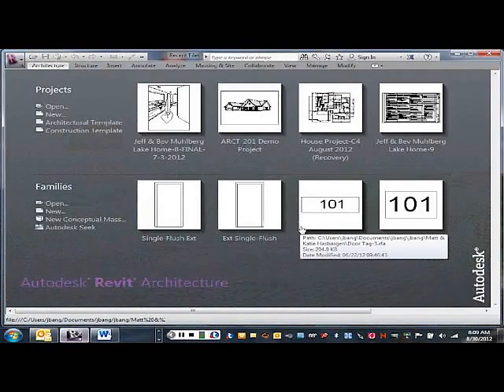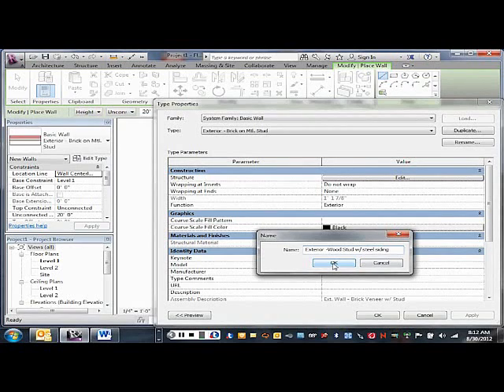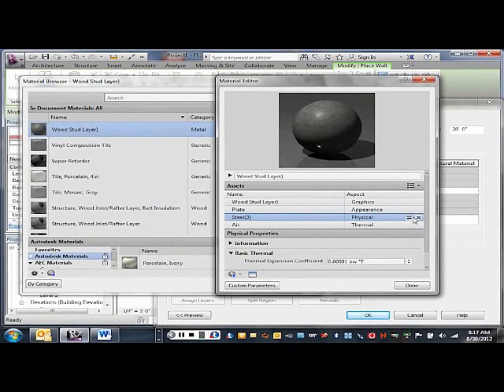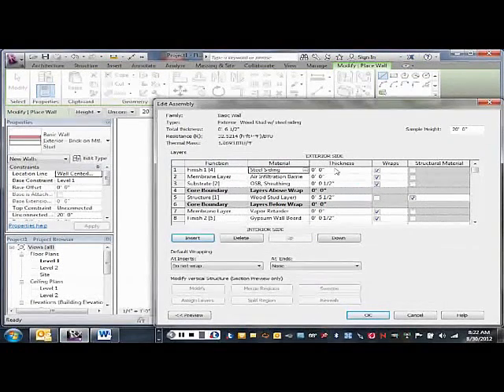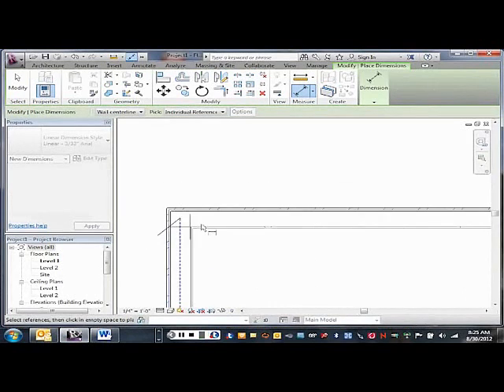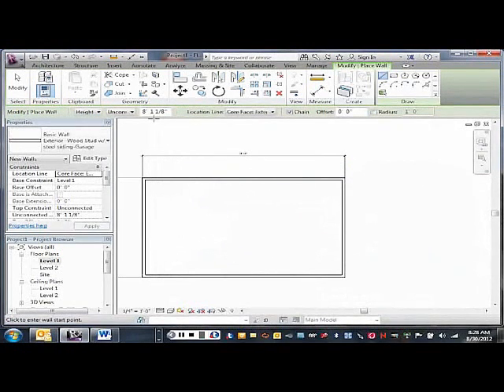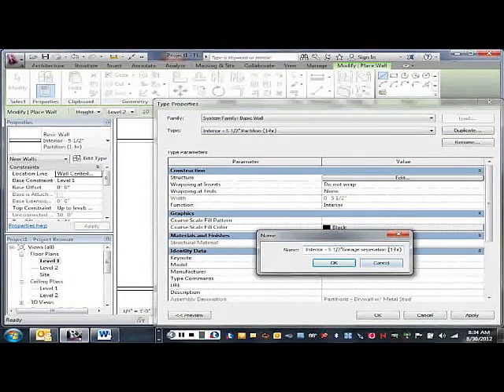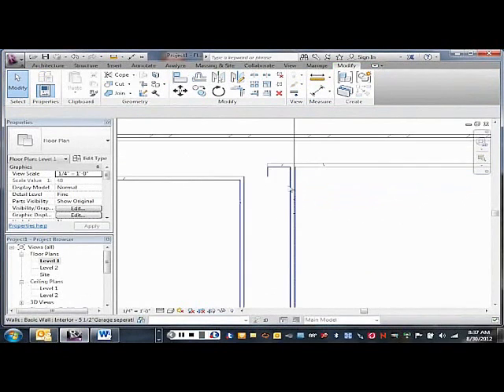Review House Revit Drawing Walls